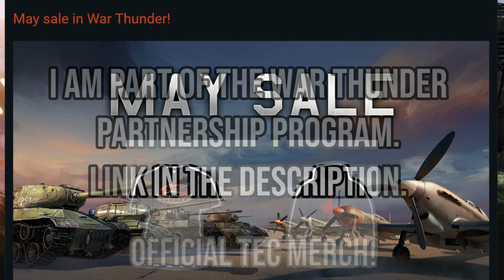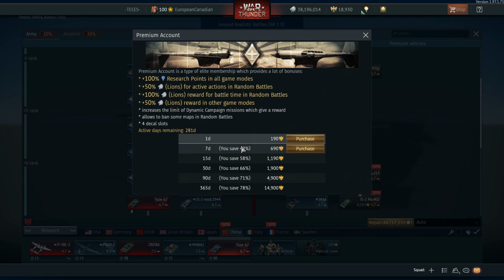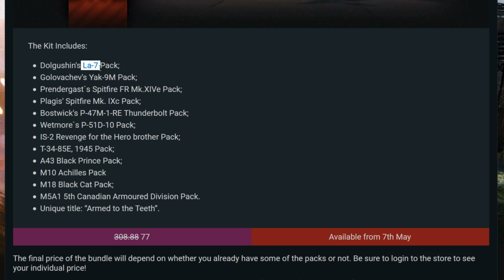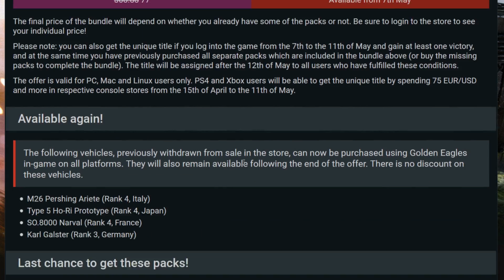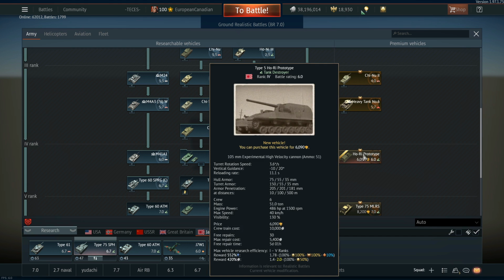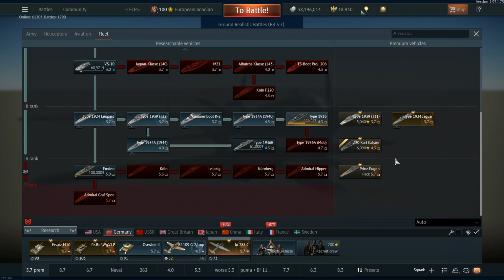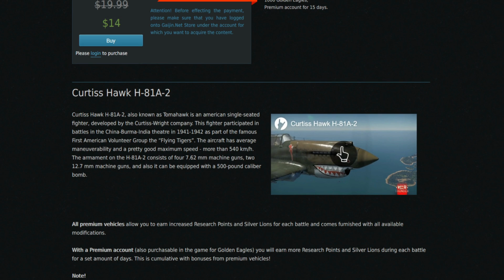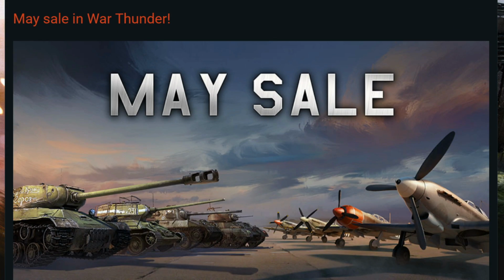May Sale 2020 - War Thunder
Nice to see some more changes based on community feedback.